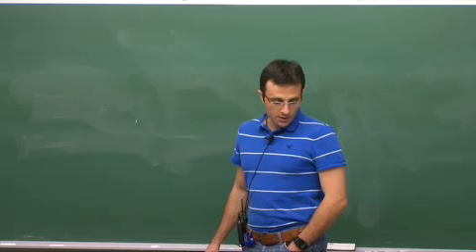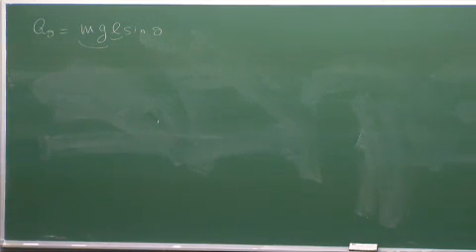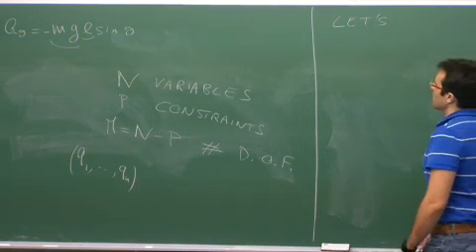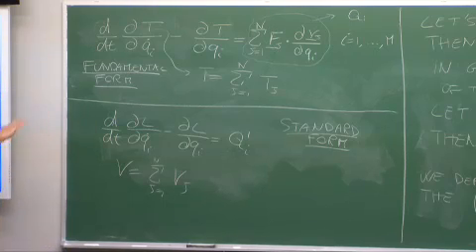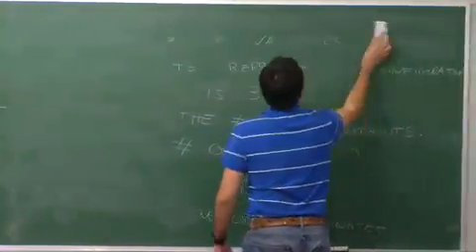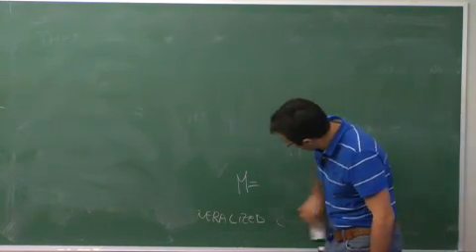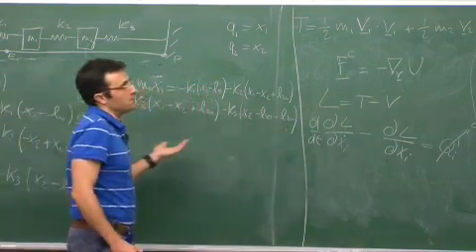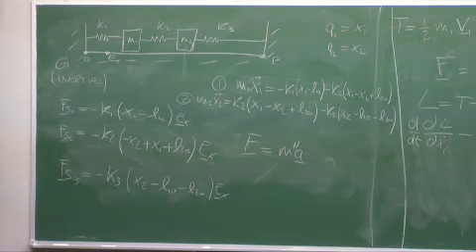Analytical Dynamics Cont. - Systems of Particles and Degrees of Freedom